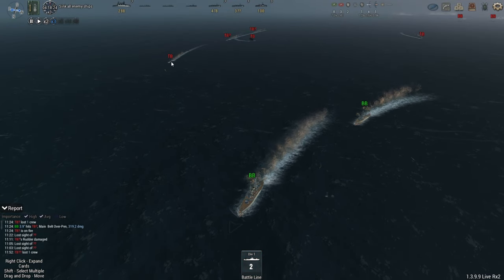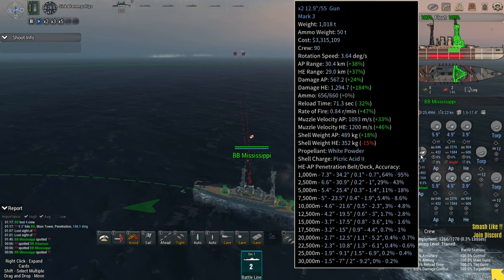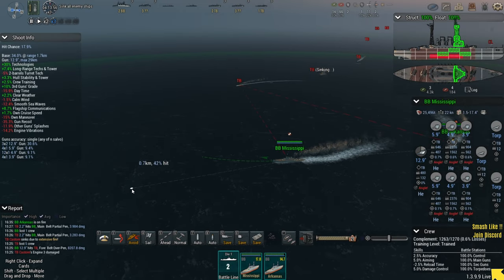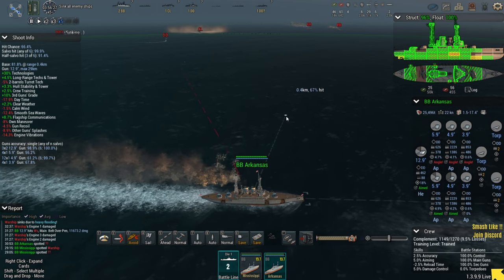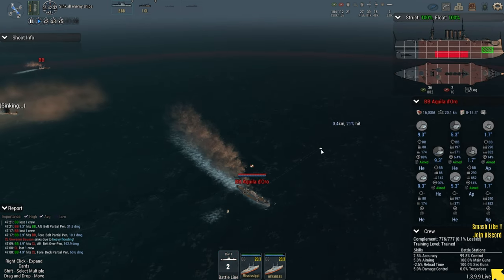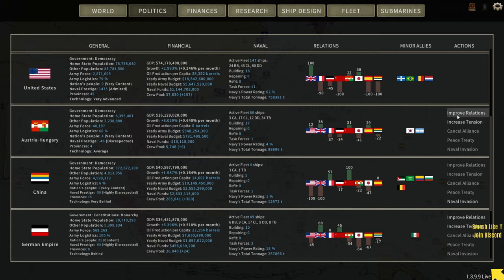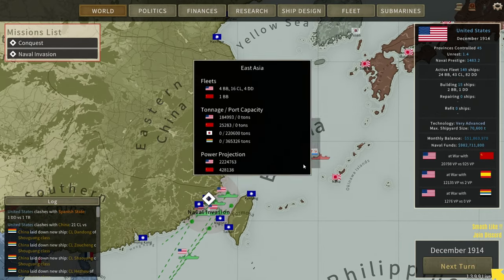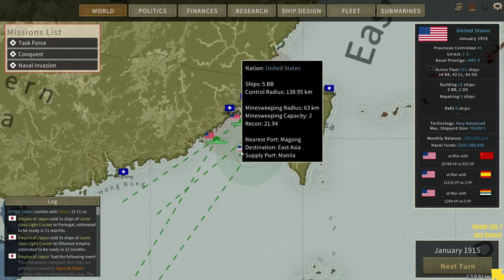Columbian Mafia Engaged !! EP 46 / Ultimate Admiral Dreadnoughts Gameplay campaign